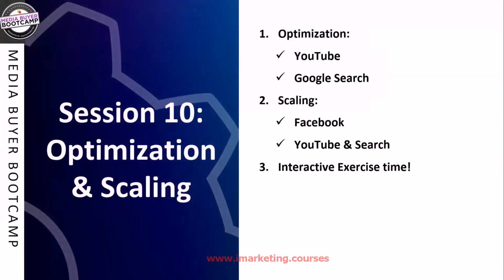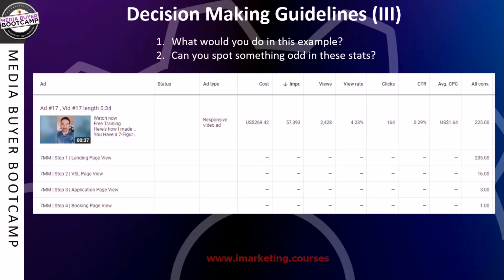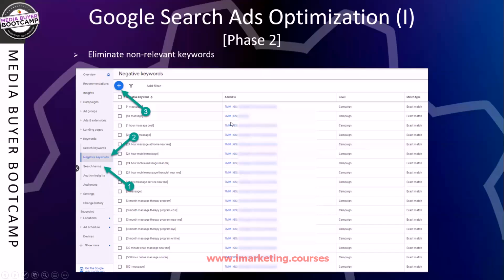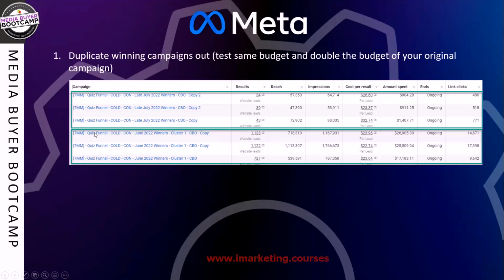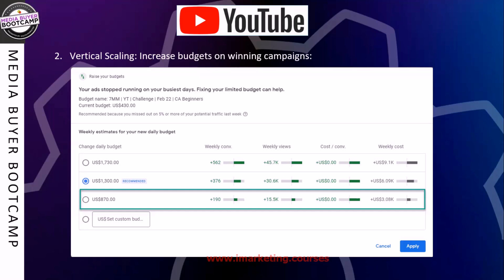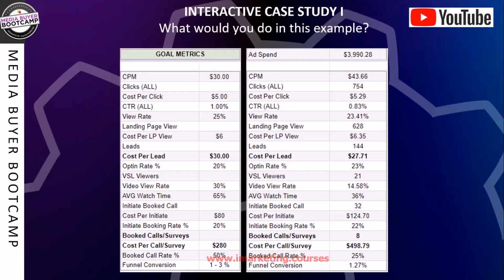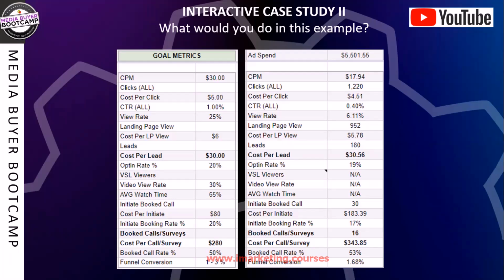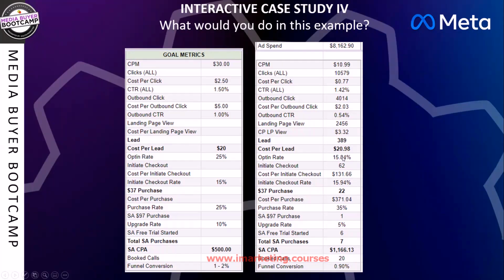media buyer part 10